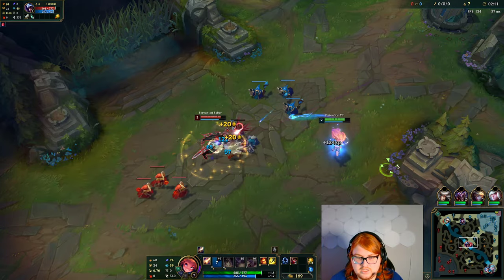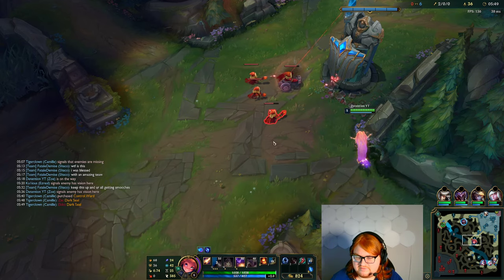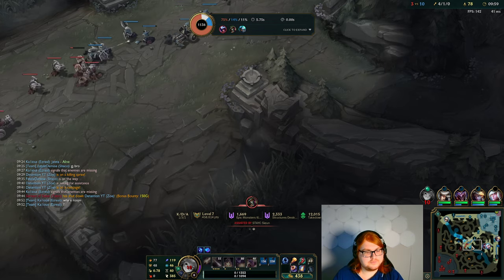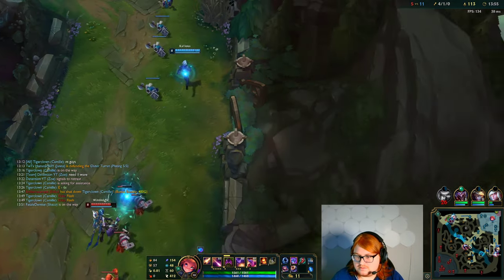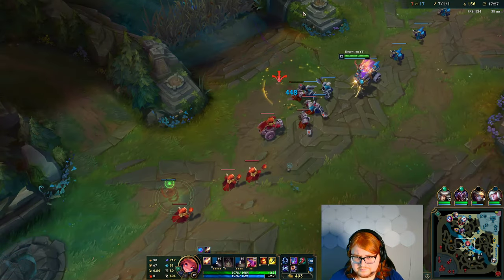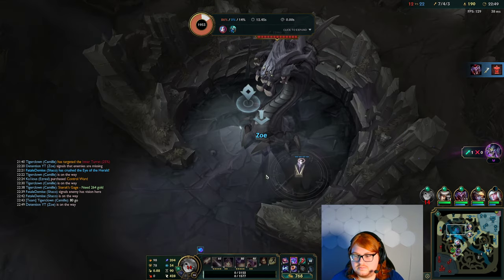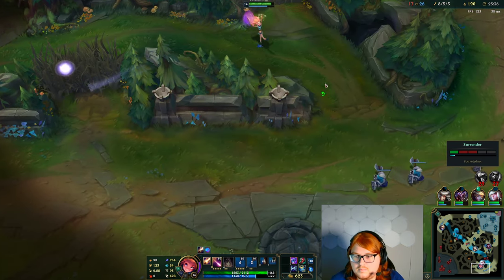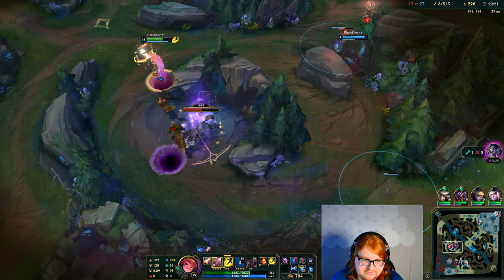Rank 1 Zoe Teaches You How To Play Bubble Playstyle Zoe!